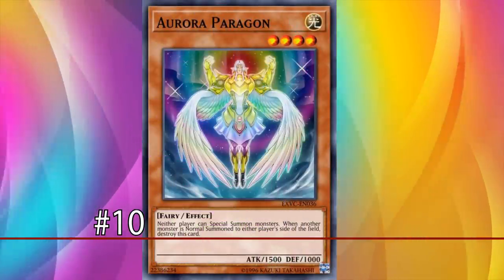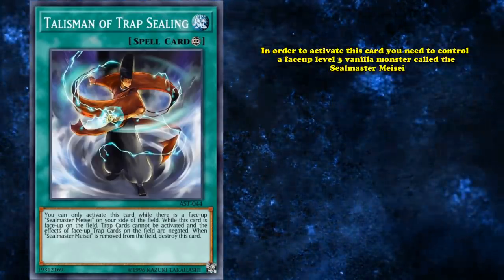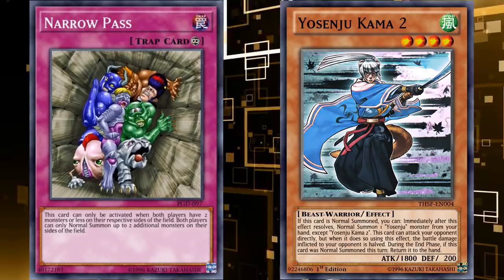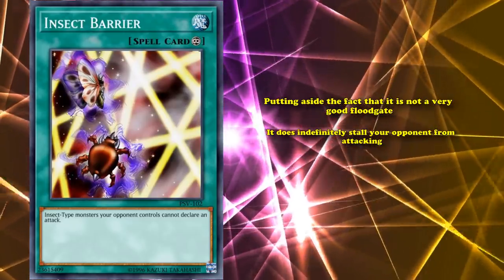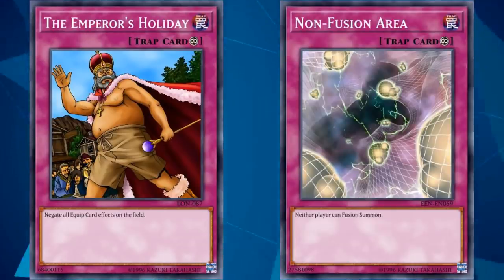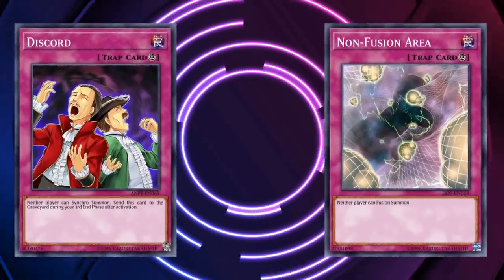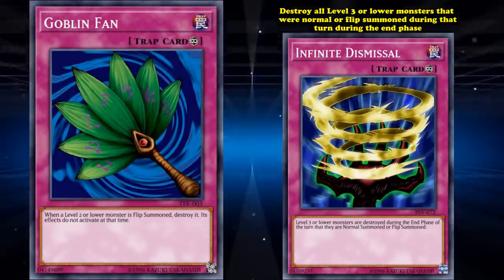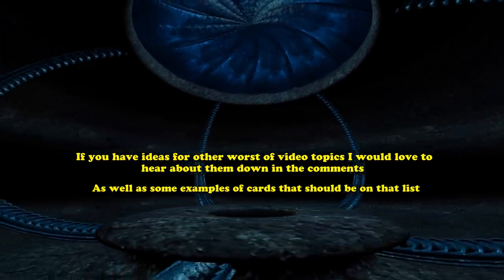Top 10 Worst Floodgates in YuGiOh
A floodgate is an unofficial term for cards with continuous effects, that restricts one or both players from performing some actions. With that in mind, will be going over the worst cards in the game which technically fallen her this definition.

--The List--
Intro: (0:00)
10-Aurora Paragon: (0:12)
9- Talisman of Trap Sealing: (1:53)
8- Narrow Pass: (3:07)
7- Cuben : (4:20)
6- Insect Barrier: (5:12)
5- The Emperor's Holiday: (6:37)
4- Spatial Collapse: (8:23)
3- Discord: (9:36)
2- Goblin Fan : (11:14)
1- Enervating Mist: (12:10)